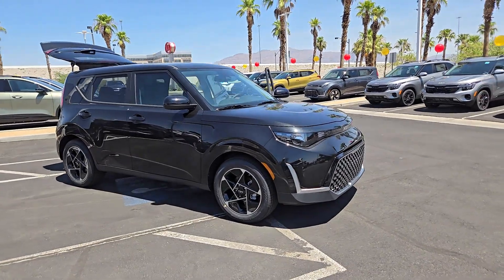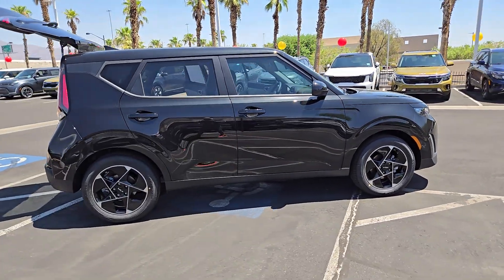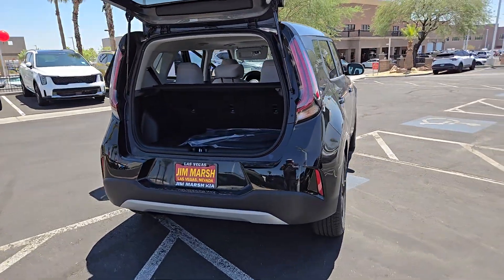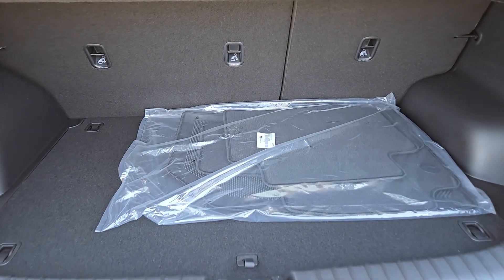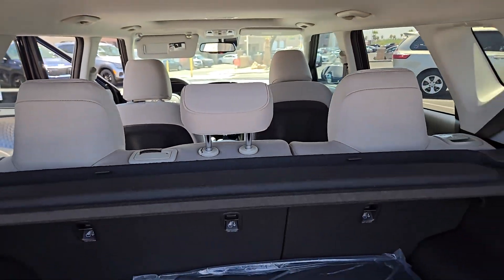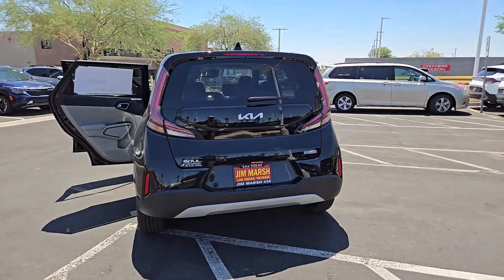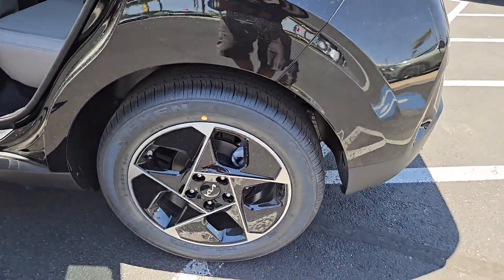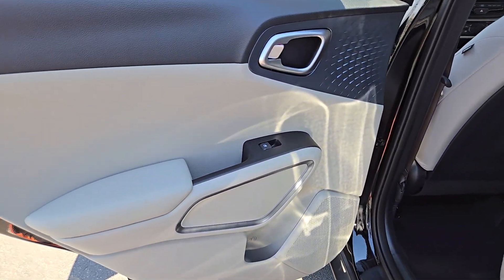2025 Kia Soul EX North Las Vegas, Las Vegas, Henderson, Reno, Pahrump NV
New 2025 Kia Soul EX available at Jim Marsh Kia located in 8555 W. Centennial Pkwy, Las Vegas, NV, 89149.
Stock#: Z8489 - VIN#: KNDJ33AU6S7922829

Please mention the stock# Z8489 when you contact the dealership for this vehicle.

Get into a car with value, the   2025  Kia Soul. Take a closer look at this spacious and tech-rich Soul. Enter its iconic space and discover a roomy cabin that's ideal for moving people as well as cargo. Hatchback practicality makes your life easier while a suite of safety and infotainment technology builds comfort and confidence into every drive. The following are some of this vehicles highlighted options: Apple Carplay®/Android Auto®, Keyless Entry, Moonroof, Navigation System, Back-Up Camera, Satellite Radio, Heated Mirrors, Dual Zone A/C, Power Driver Seat, Alarm. You want to have fun but need to be practical. Don't compromise; get the best of both worlds with the Soul. Our team will give you an outstanding test drive experience. Stop in today!